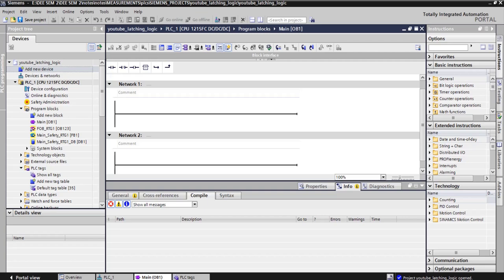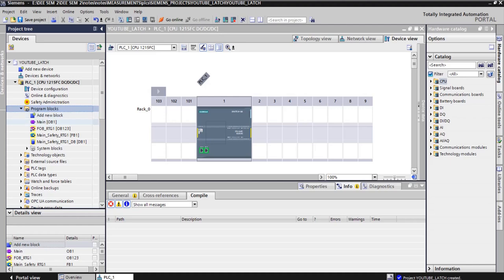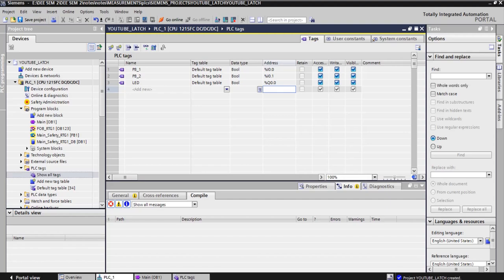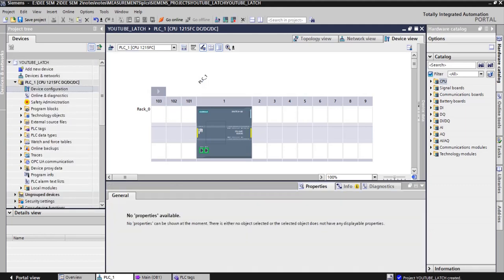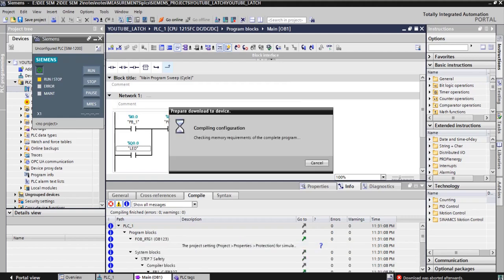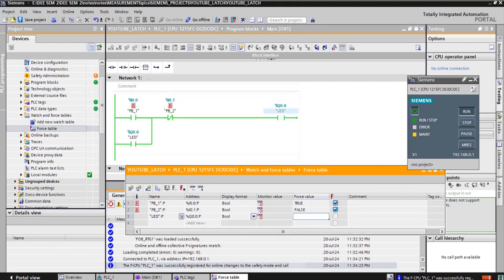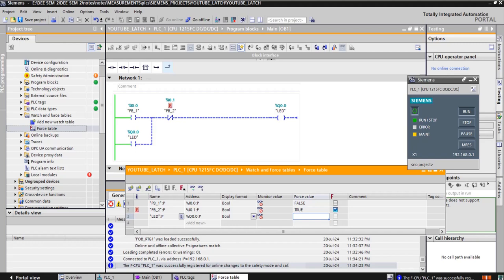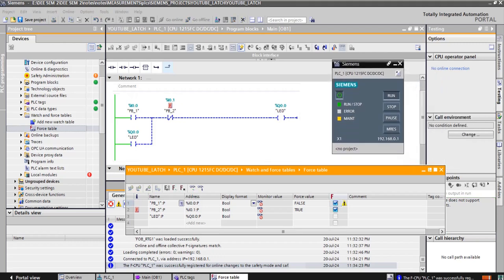Latch and UnLatch in PLCs || TIA-Portal V17||SIEMENS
We discuss how latching and unlatching is done using ladder  logic in PLCs, it has been done in Siemens Tia-portal v17